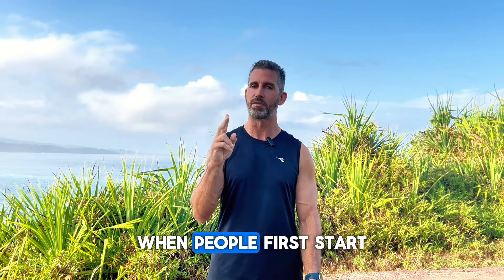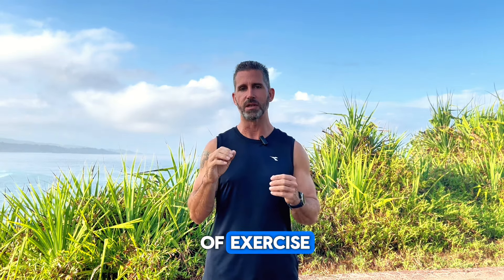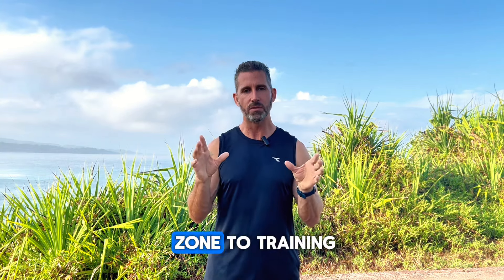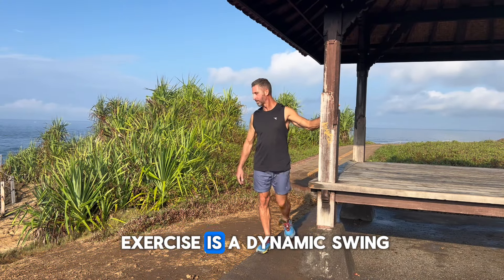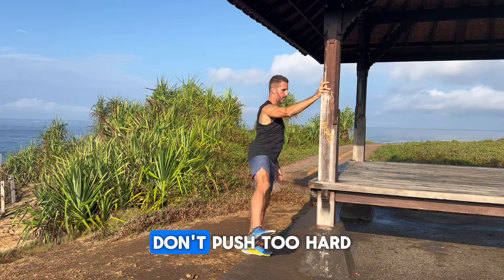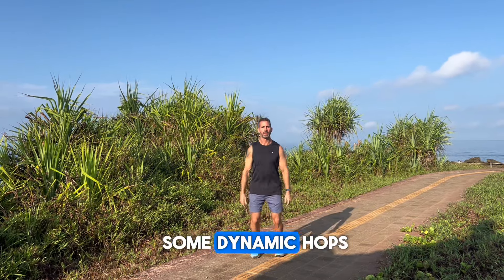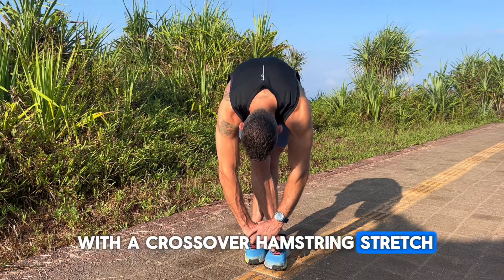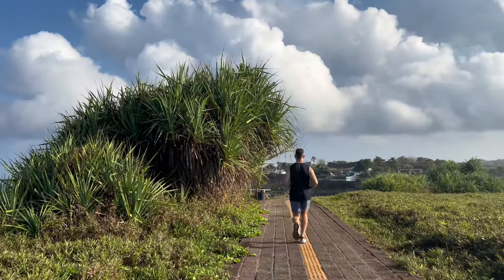Common Zone 2 Training Mistake: Avoid these mistakes for optimal results!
In this video, I will explain the most common mistakes people make when training in Zone 2 and how to avoid them for better performance and results.

Common Zone 2 Training Mistakes: Learn what to look for when performing Zone 2 training and how to correct these mistakes for a more effective workout.

Zone 2 Warm-Up: I'll walk you through a proper Zone 2 warm-up routine to ensure your body is ready for optimal performance.

Beginners tend to overdo it by doing too much Zone 2 too soon because they think it makes them feel good, but their bodies need more time to be ready for the increased workload.

On the other hand, professional athletes or frequent exercisers may skip the warm-up, mistakenly assuming that Zone 2 training itself serves as a warm-up compared to their usual intense workouts.

To avoid these common mistakes in Zone 2 training, it's important to start slow, build your endurance gradually, and always perform a proper warm-up before beginning your workout. These steps are essential to maximizing the benefits of Zone 2 training and ensuring long-term fitness benefits.

Timestamps:

00:00 - Common Mistakes in Zone 2 Training

01:13 - Warm Up for Zone 2 Training

02:45 - Do this when you are doing Zone 2 Training

🔗 Links & Resources:

- Recommended Fitness Trackers: Morpheus, Smartwatch